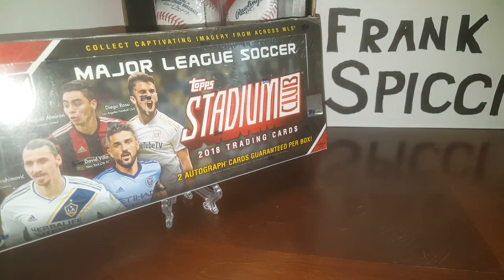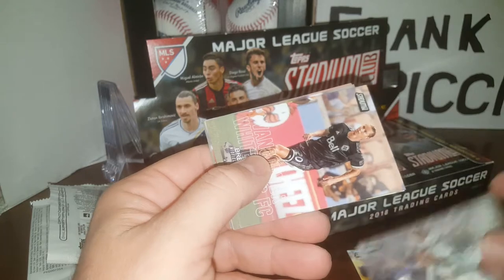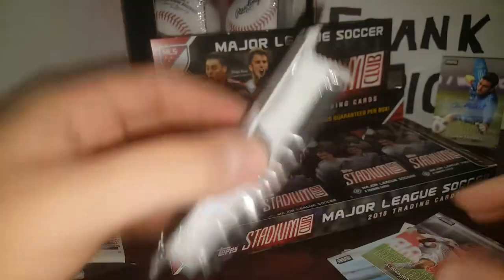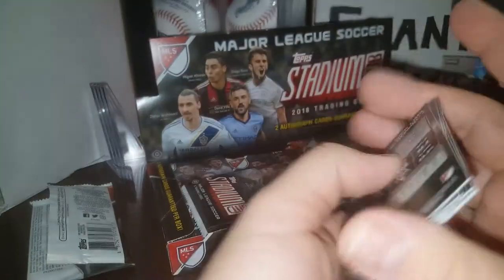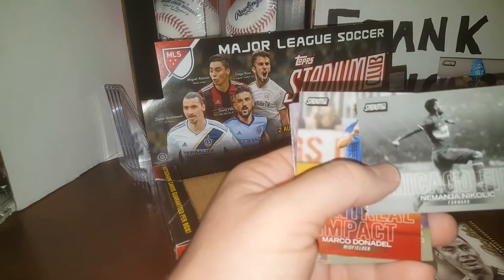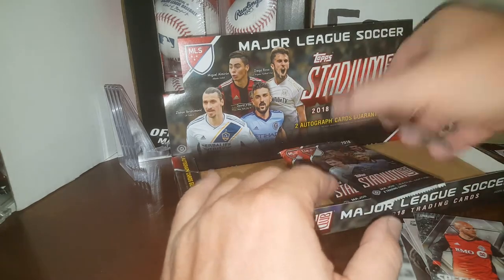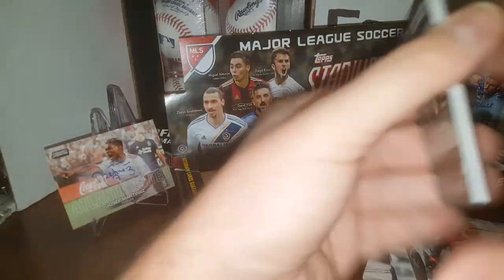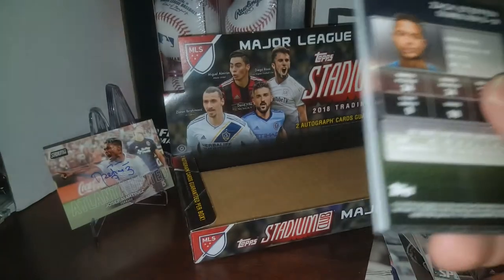2018 Topps Stadium Club MLS Soccer HOBBY Box Break!! 2 AUTO'S Per Box!!